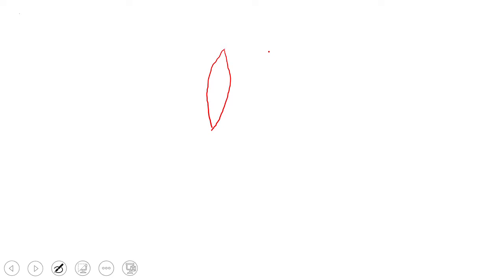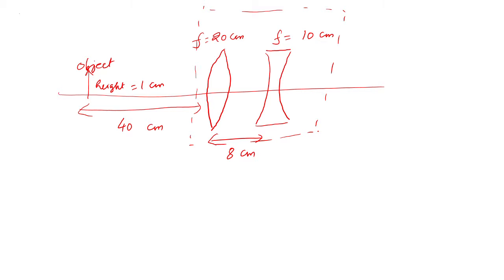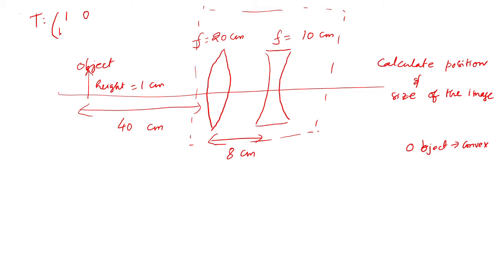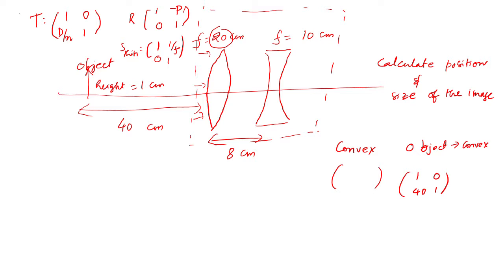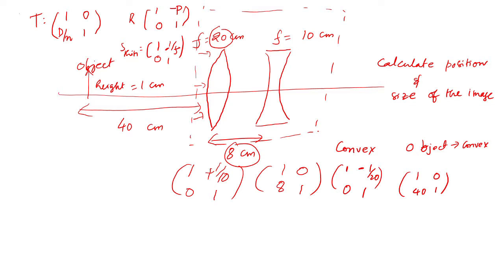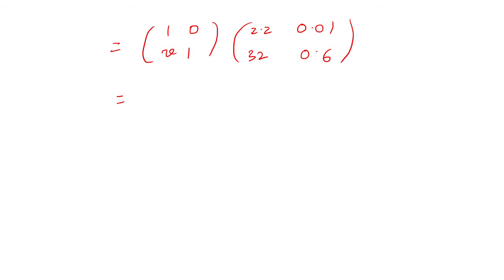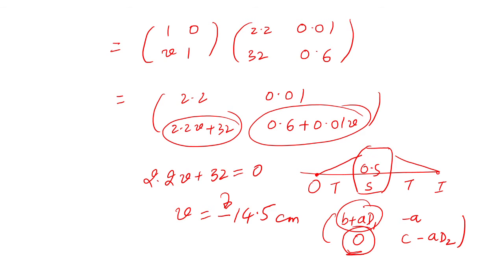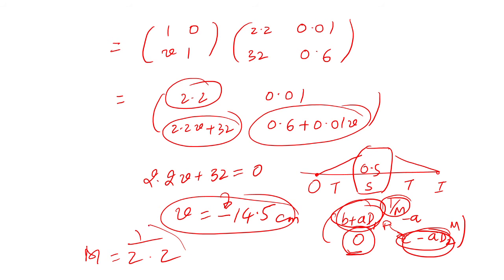Optics 4320 6320 Lecture 12 P1 Example Matrices